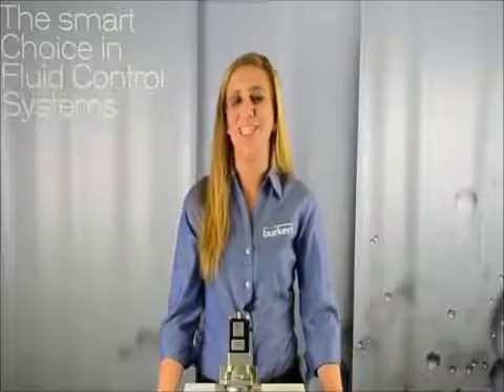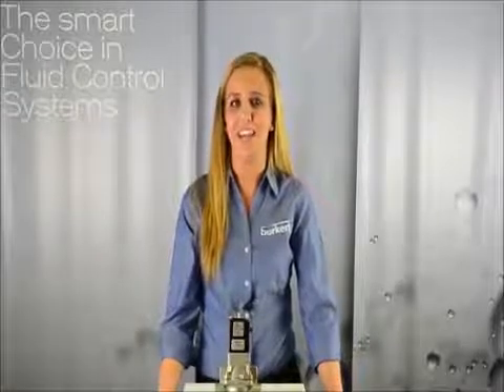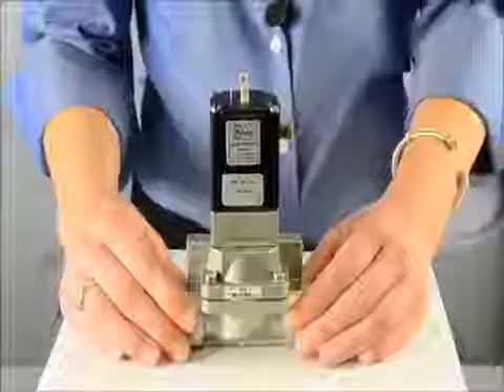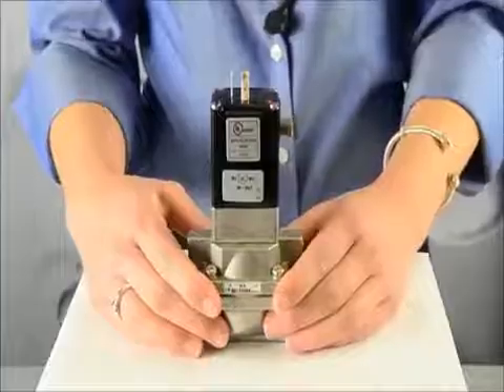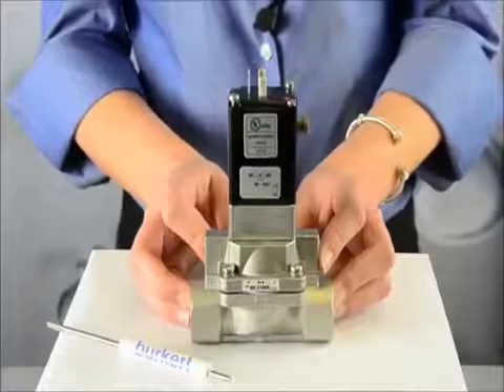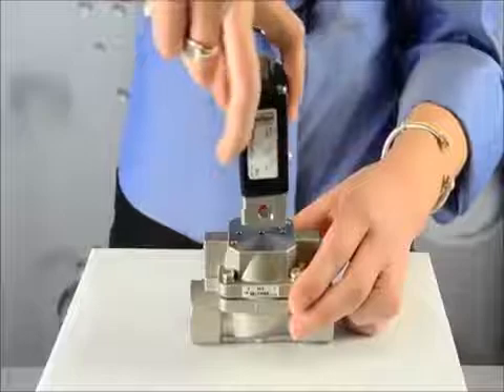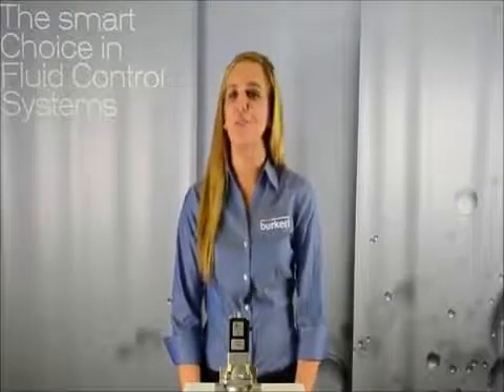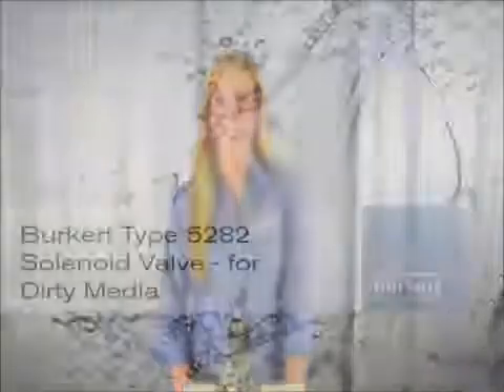Solenoid Valves for Dirty Media Burkert Type 5282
Type 5282 is a pilot actuated solenoid valve using a servo diaphragm. A separating diaphragm totally isolates the magnetic drive and the fluid. The valve is designed for universal use with gases and liquids. Type 5282 is the only true full stainless steel and full brass valve.
• Pivoted armature pilot drive with manual override
• Magnetic drive completely isolated from fluid by diaphragm
• Circuit function can be changed (NC or NO)
• Adjustable switching times (anti-water hammer)
• Tolerates slightly contaminated and aggressive fluids

If you would like to receive more information about Burkert Type 5282 Solenoid Valve or any of the other products Forberg Scientific, Inc. offers please contact customer service.